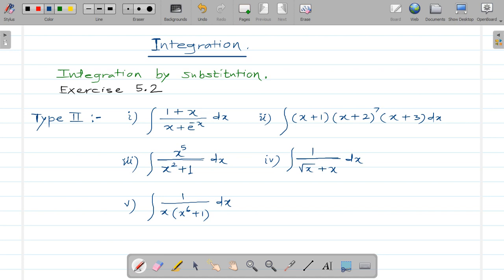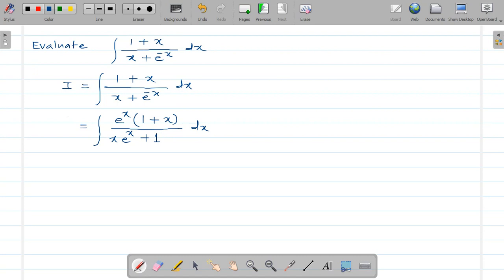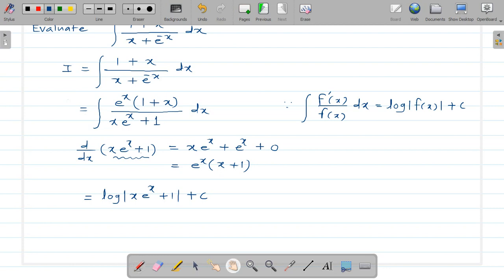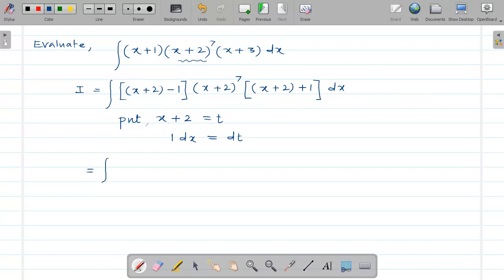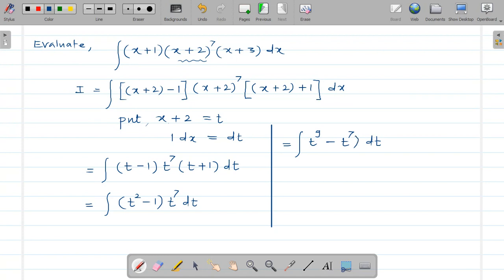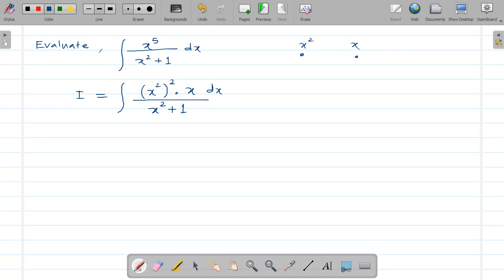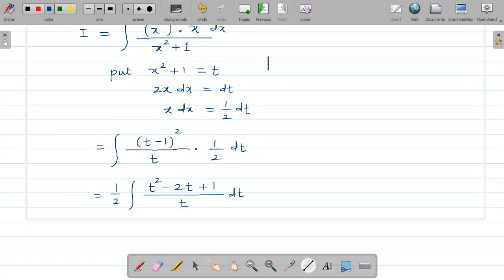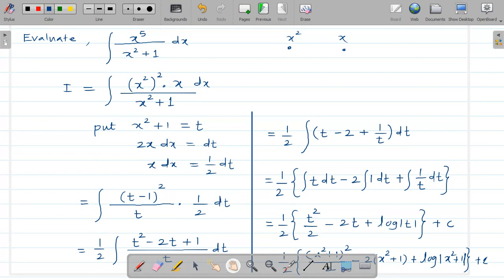Integration lecture 8